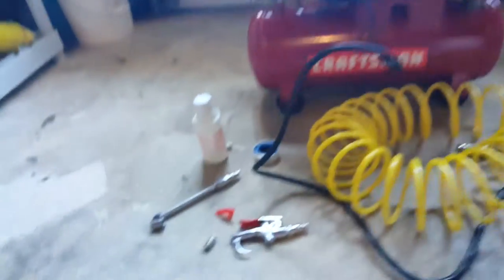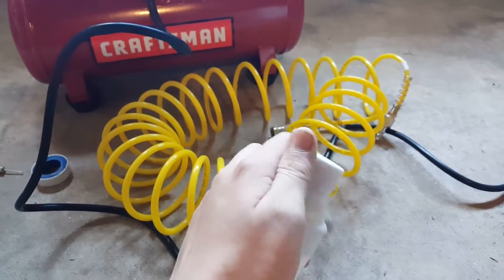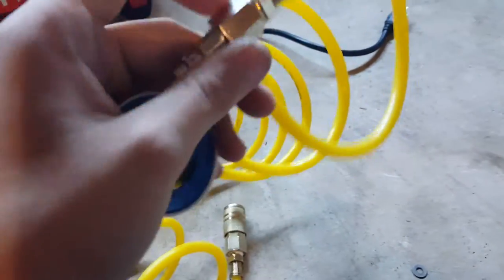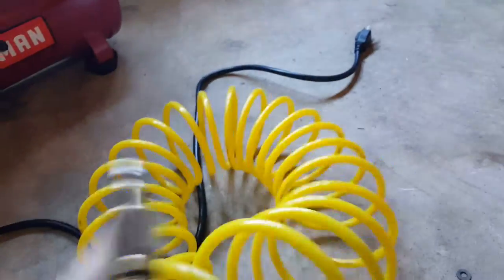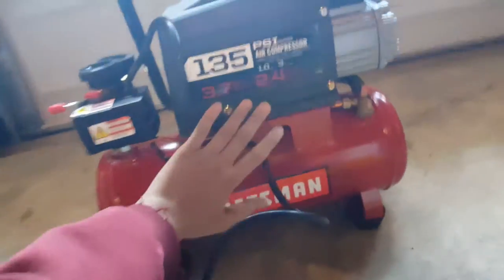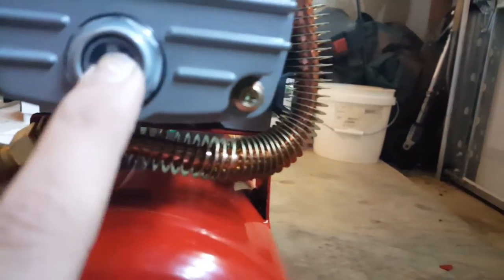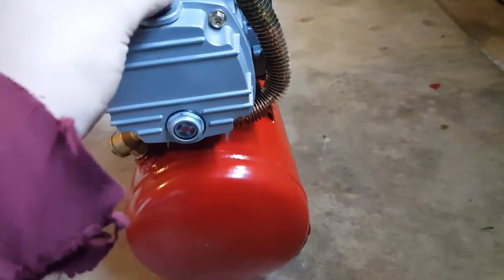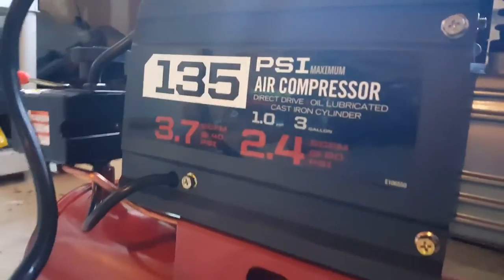Got a new compressor review